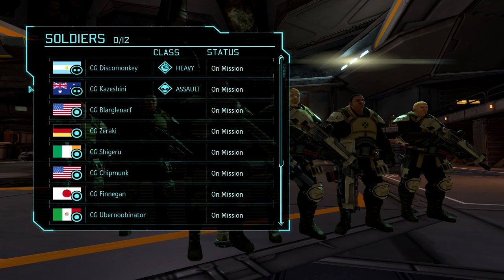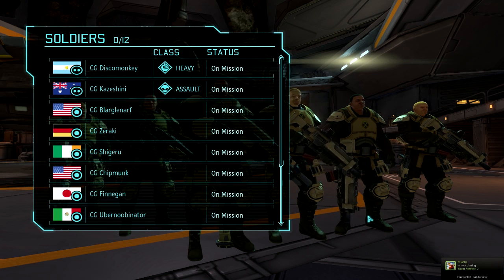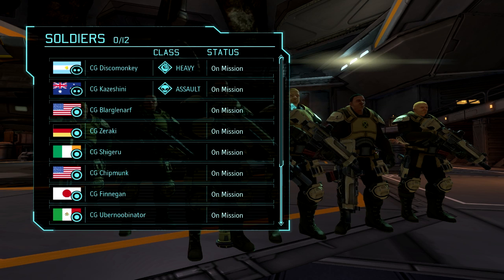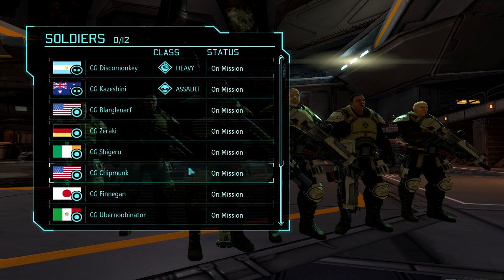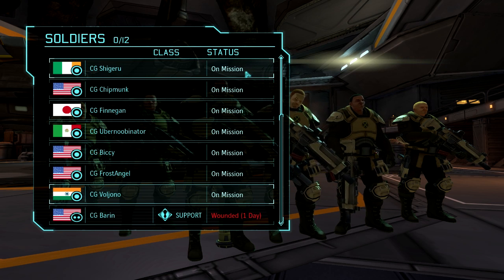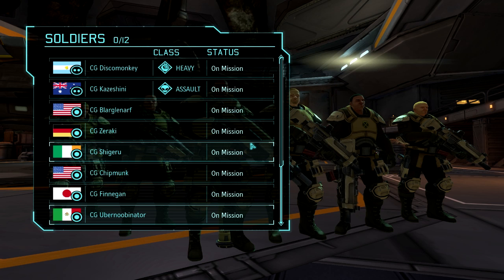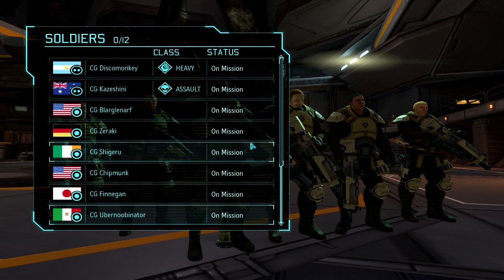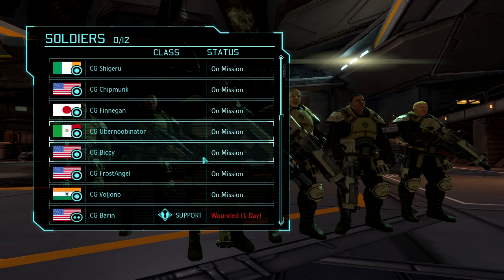XCOM - Broke It